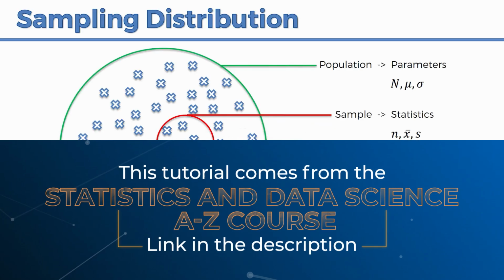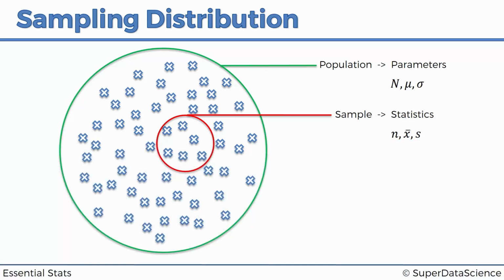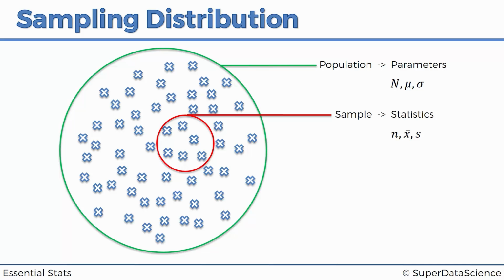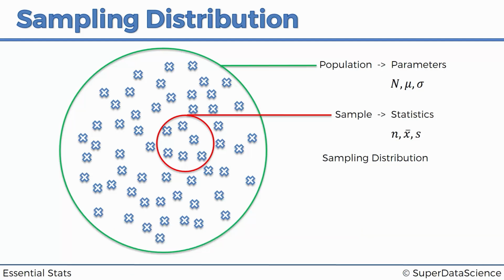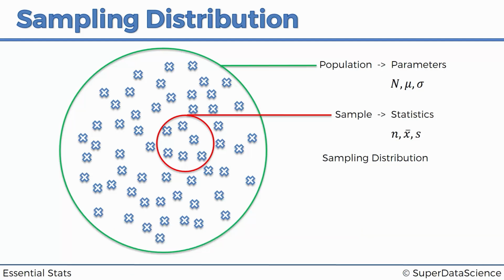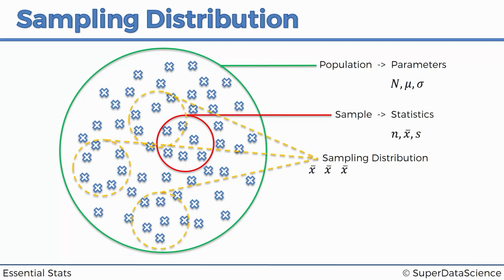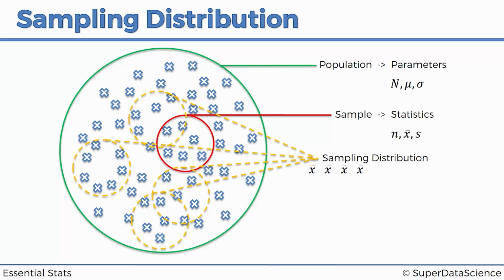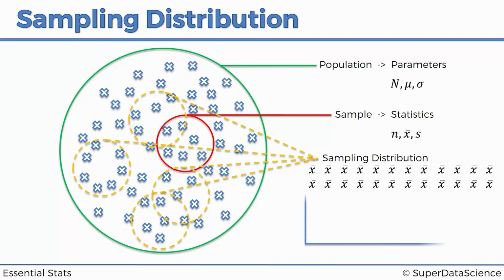Understanding Sampling Distribution Made Easy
In this video, we dive into the concept of sampling distribution — a key statistical tool that helps businesses move beyond single-sample insights. Whether you're a student or a data-driven professional, understanding how multiple samples work together to create a new distribution (the sampling distribution of the sample mean) is essential for solving real-world business problems.

This lesson sets the stage for grasping the Central Limit Theorem and reveals why relying on just one sample can lead to misleading conclusions. Watch as we walk through visual examples and build a foundation for deeper statistical thinking.

*Chapters:*
00:00 – Introduction to Sampling Distribution
00:23 – Why One Sample Isn’t Always Enough
00:45 – Preparing for the Central Limit Theorem
01:08 – Taking Multiple Samples
01:27 – Calculating and Recording Sample Means
01:44 – Plotting Sample Means
02:05 – Visualizing the Sampling Distribution
02:30 – Understanding the Probability Density Function
02:54 – Conclusion and Next Steps